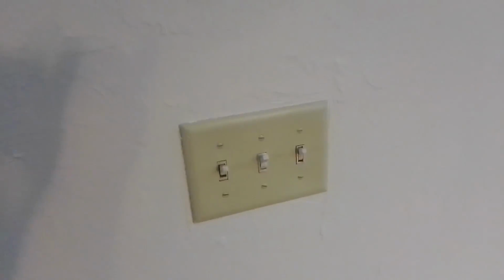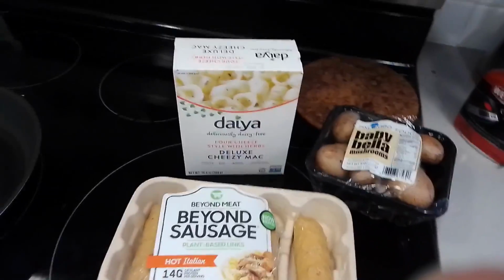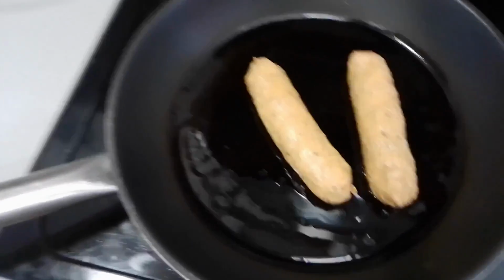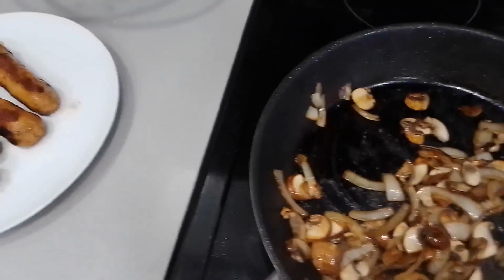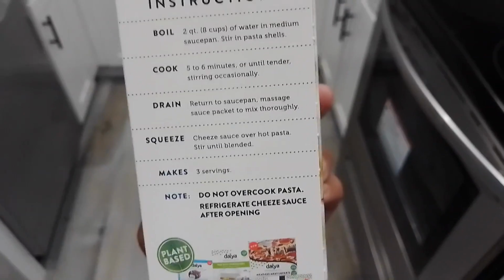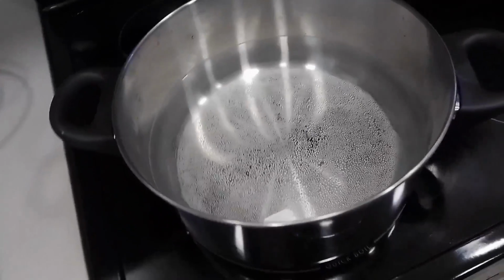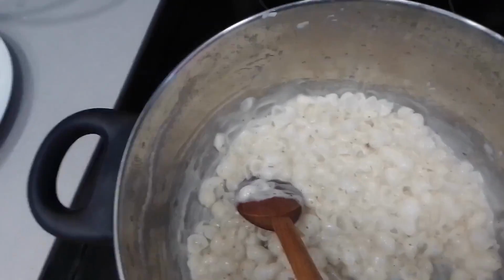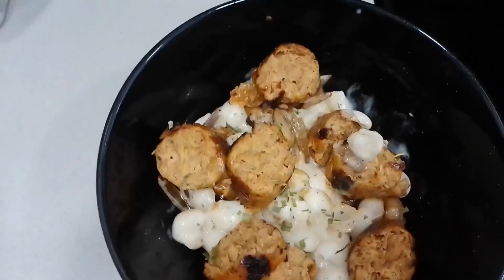Daiya Mac and Beyond Sausage: Food mash up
When you are hungry and start going through the pantry and fridge.